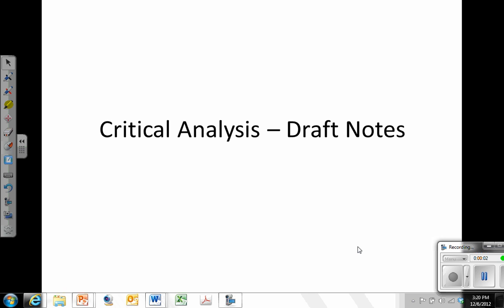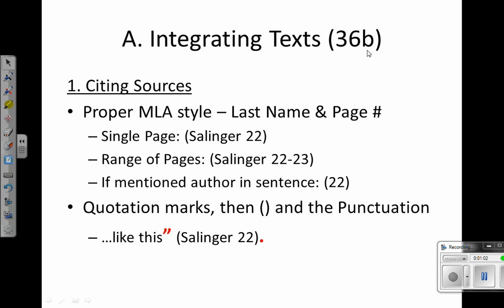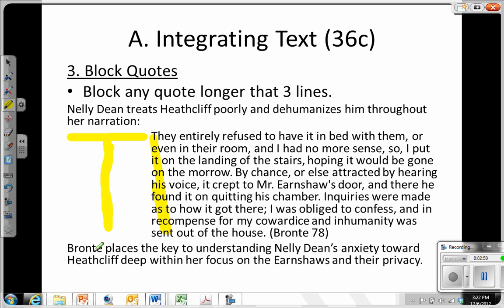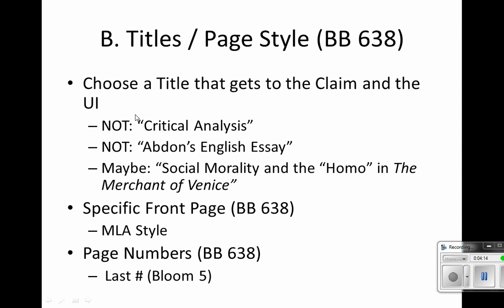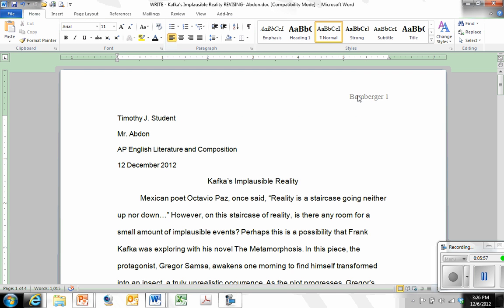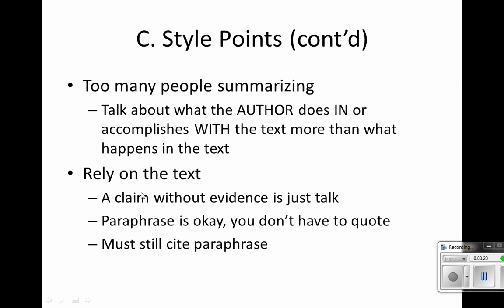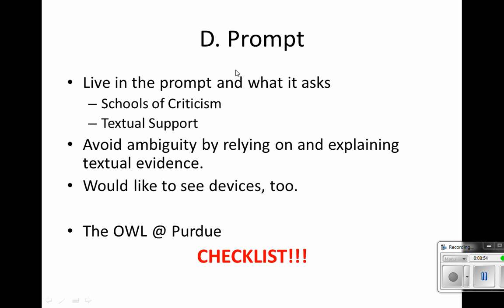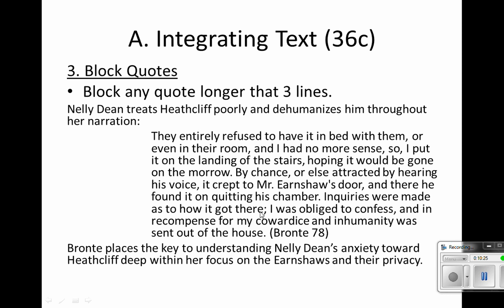Paper Talk Critical Analysis